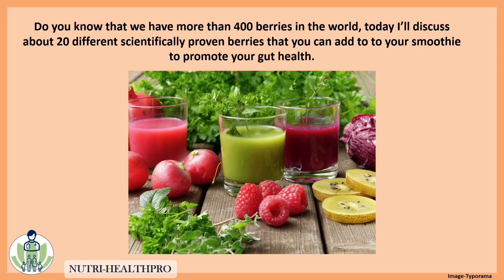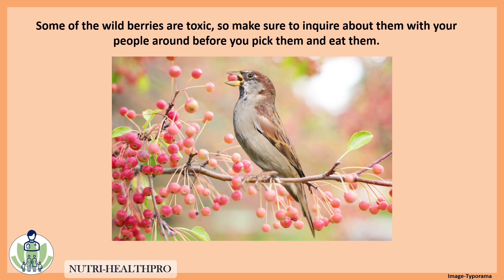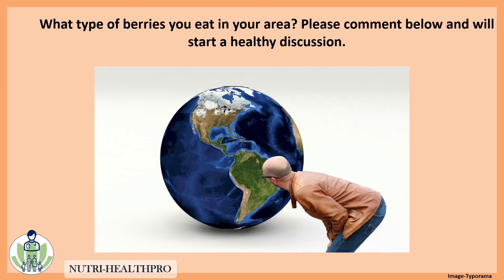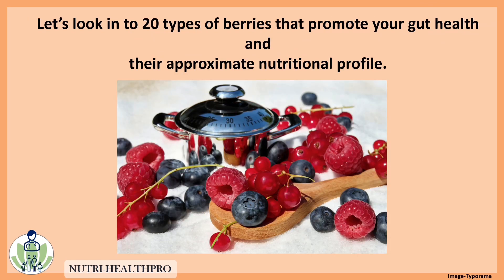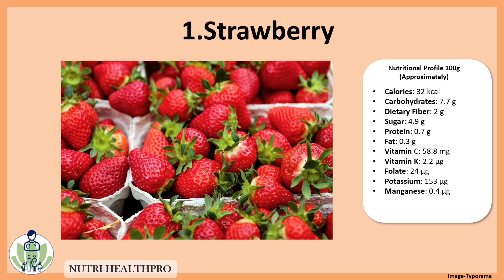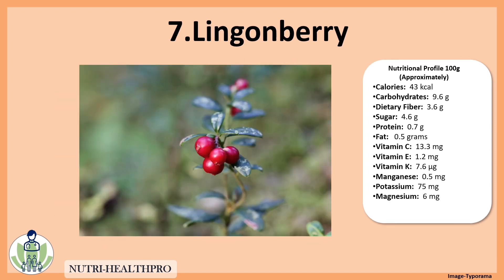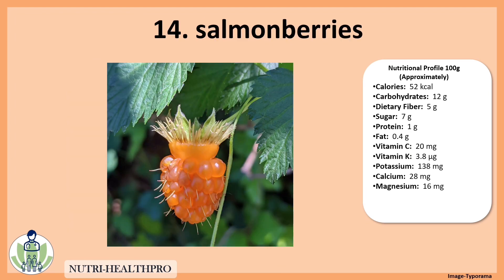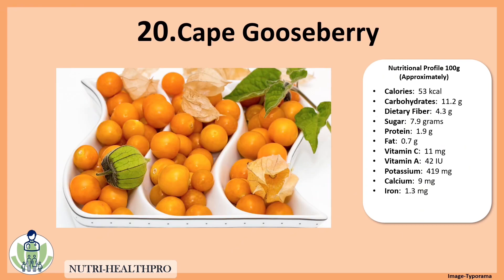Twenty (20) Scientifically proven berries for smoothies to promote your gut health.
More about gut health

200 delicious smoothie and juicing recipes for gut health

Do you know that we have more than 400 berries in the world, today I’ll discuss about 20 different scientifically proven berries that you can add to to your smoothie to promote your gut health. If you eat them fresh it gives you more hydration. However, you can also get them in frozen or dried form in the supermarket. So you can use these berries in your smoothie for to promote your gut health.

 Some of the wild berries are toxic, so make sure to inquire about them with your people around before you pick them and eat them. However, if you buy them at the supermarket, directly from farmers and packed berries are safe to eat. but when you are trying new types of berries in your diet, you must consult a health professional to avoid any allergic reactions.
Berries are rich in vitamins, minerals, antioxidants and fiber. So if you add them your smoothie will be nutritious and it will promote your gut health.
It is scientifically proven berries have anti-inflammatory, antioxidant, anticancer properties and immune booster, these characters of berries helps to reduce risk of cancer, stroke, diabetes and heart disease, also  promote gut  and skin health.
Let’s look in to 20 types of berries that promote your gut health and their approximate nutritional profile.
 Adding strawberry to your smoothie will promote your gut health.
Adding blueberries to your smoothie will promote your gut health.
Adding raspberry to your smoothie will promote your gut health.
Adding blackberries to your smoothie will promote your gut health.
Adding cranberries to your smoothie will promote your gut health.
Adding boysenberry to your smoothie will promote your gut health.
Adding lingonberry to your smoothie will promote your gut health.
Adding elderberry to your smoothie will promote your gut health.
Adding huckleberry to your smoothie will promote your gut health.
Adding goji berries to your smoothie will promote your gut health.
Adding black mulberry to your smoothie will promote your gut health.
Adding black currant to your smoothie will promote your gut health.
Adding gooseberry to your smoothie will promote your gut health.
Adding salmonberries to your smoothie will promote your gut health.
Adding saskatoon Berry to your smoothie will promote your gut health.
Adding cloudberry to your smoothie will promote your gut health.
Adding chokeberries to your smoothie will promote your gut health.
Adding red currants to your smoothie will promote your gut health.
Adding dewberry to your smoothie will promote your gut health.
Adding cape gooseberry to your smoothie will promote your gut health.
Most of the berries have soft skins, so mold can easily grow on them because of their sugar content, so keeping them refrigerated and avoid any berries containing mold growth.